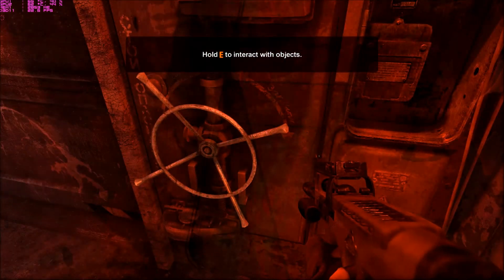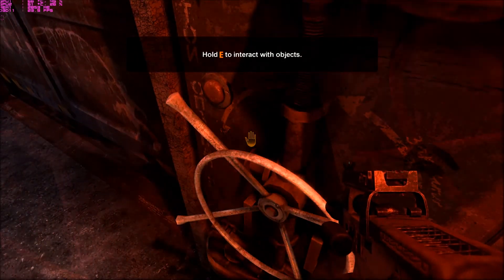Metro 2033: Lightning fix!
Do you get this error while in the main menu or playing the game? Well here is the solution for you ;)

Go to the path where you installed steam, it should be in this directory:

C:\Program Files (x86)\Steam

And to fix this, go into here:
C:\Program Files (x86)\Steam\userdata\81621686\43110\remote

If you do not have that location, then just go to  \Program Files (x86)\Steam\userdata
And start searching for user.cfg. If you locate it, right click on it and choose "Open file location"

When you have located it, open it in notepad and press "ctrl + F" which opens a little window where you can find the sentence you need.

To be certain you have found the right cfg, look inside it and see if there is a "bind gasmask kG" in there. If there is, then you are in the right user config file.

So for the next step, search for " r_gi " and when you find it, it should have a "1" right next to it, change it to "0" which means you deactivate that function.

If you wonder what you just disabled, then it is: "global illumination" which basicly adds more realistic lightning, this can also fix the cpu heavy lighning some part of the game has.

Now when you have disabled GI (Global Illumination) then save the document, start the game, and have fun playing :)